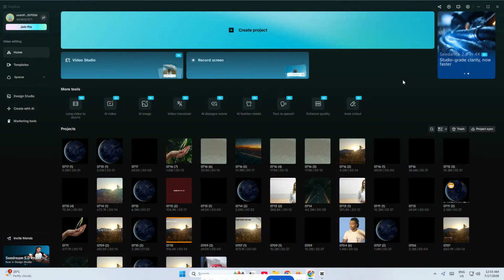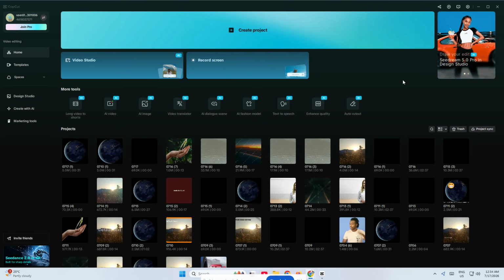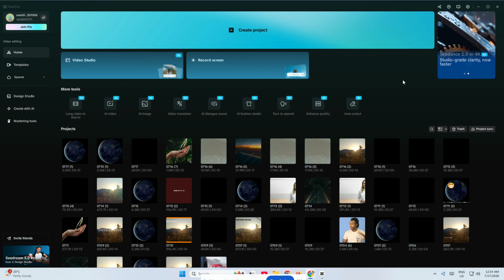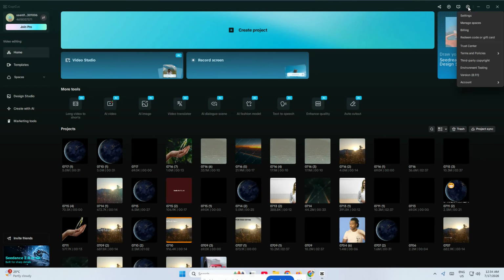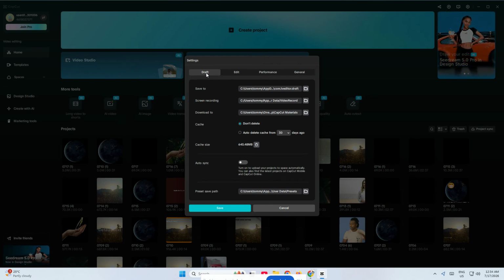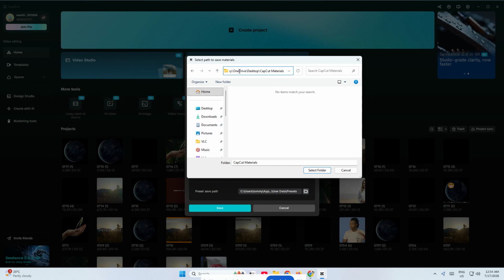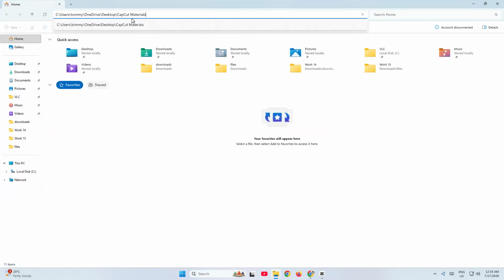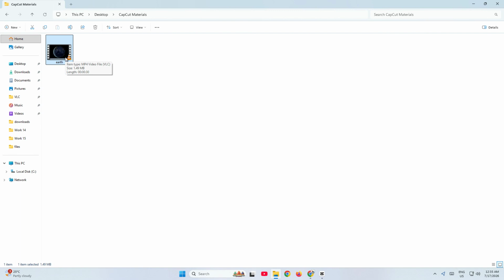How To Find Your CapCut Videos On PC (Easy Guide)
Learn how to find your CapCut videos on PC by checking the save location in CapCut settings and opening the folder in File Explorer.
This quick guide shows you how to locate your drafts and video files fast, so you can back them up, move them, or access them anytime.

🕚Timestamps:
00:00 Intro
00:20 Open CapCut Settings
00:40 Go To Draft Tab
00:56 Copy The Save Location
01:16 Open File Explorer And Paste The Path
01:37 View Your CapCut Videos
02:00 Outro

✍️What You'll Learn In This Video:
• How To Find CapCut Save Location On PC
• How To Open CapCut Draft Folder In File Explorer
• How To Copy And Paste The CapCut File Path
• How To Access All CapCut Videos And Drafts

💡Pro Tips:
• Use the save location path to back up your drafts regularly.
• Pin the folder in File Explorer for faster access next time.
• If you change the save location, update your shortcut so you don’t lose track of files.
• Keep your CapCut projects organized in separate folders for easier editing.